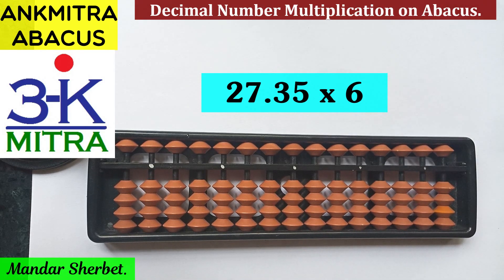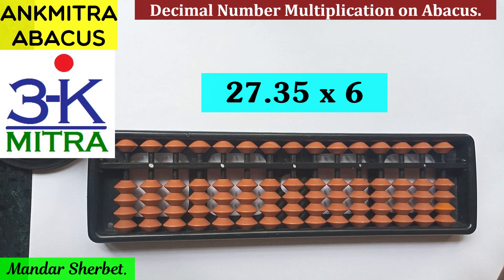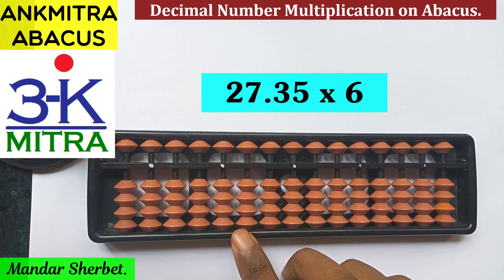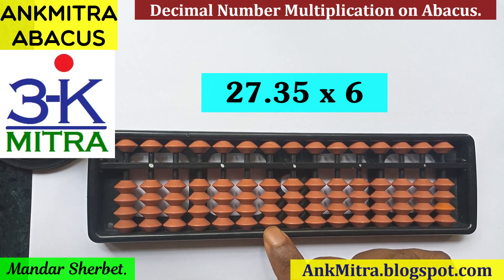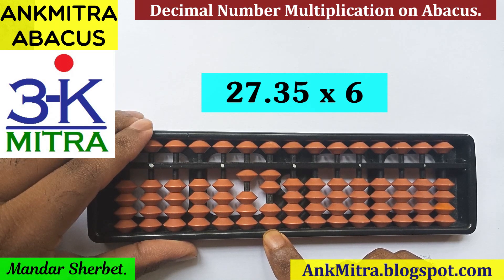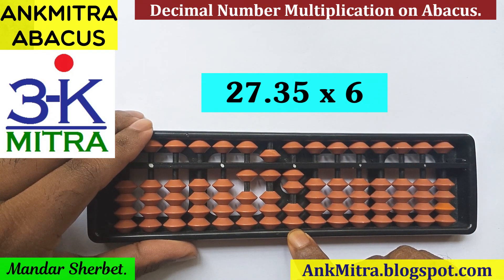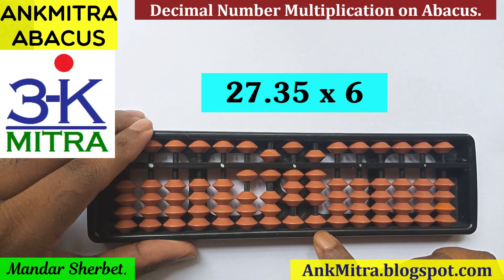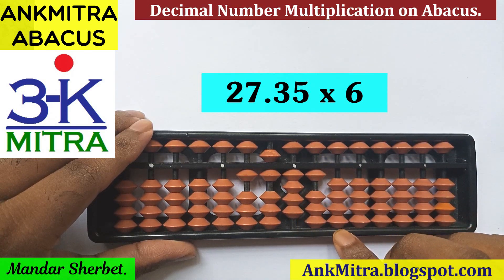English || Abacus Multiplication || How to do: (27.35 x 6) || Decimal Multiplication on Abacus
For details on Stage-wise Abacus Practice Workbooks that I am offering, please check the following page: